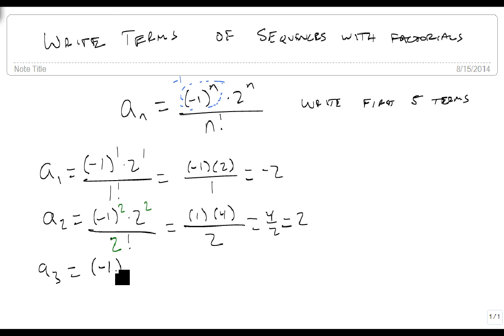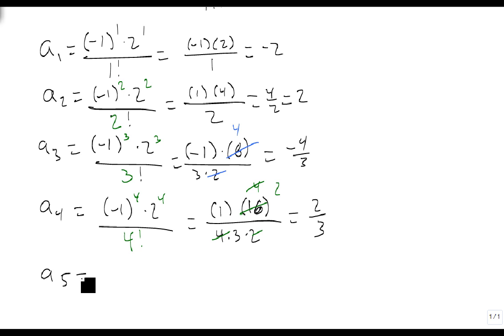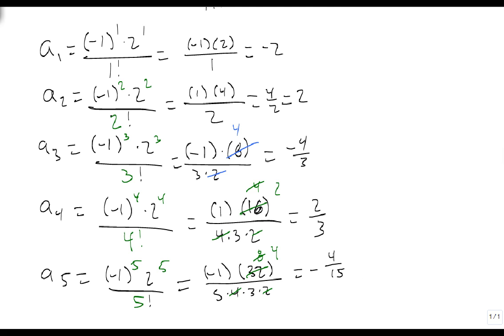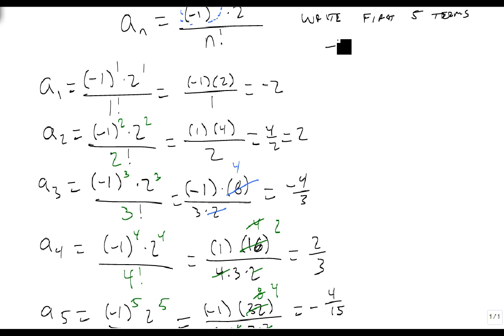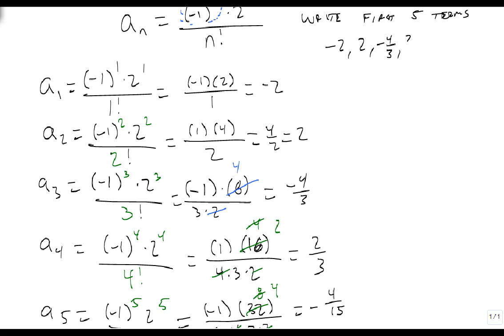Write terms of sequences with factorials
This video shows how to find sequences which have a factorial in the general term.